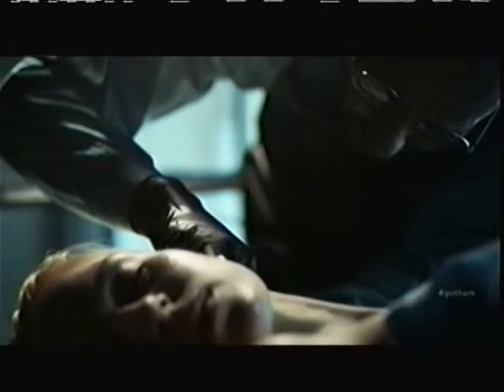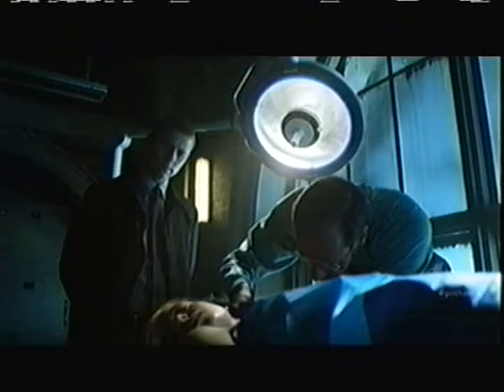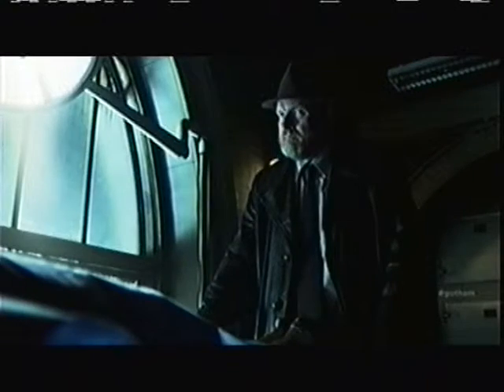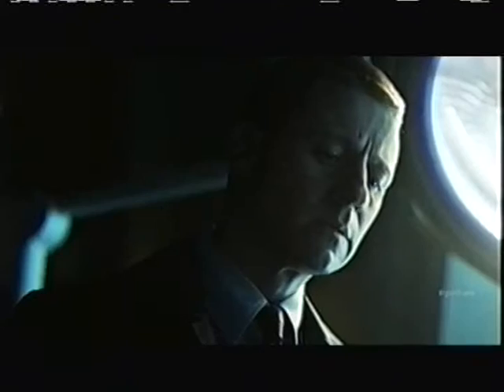Philip Hernandez Gotham Ep 106